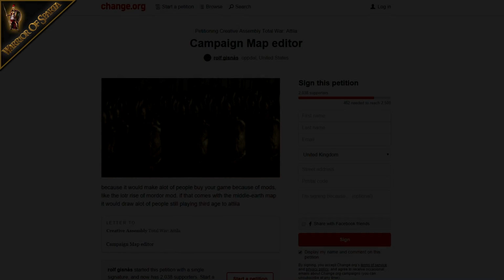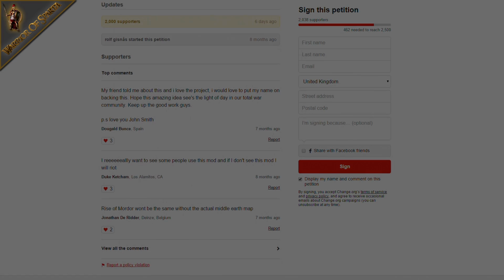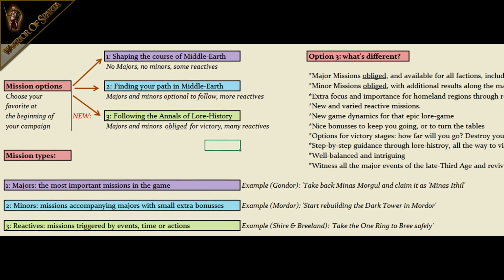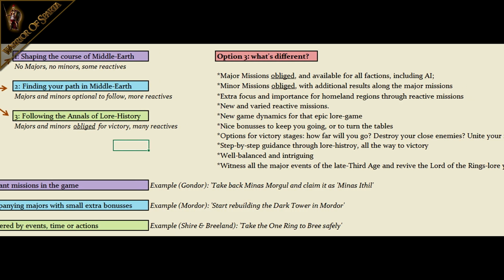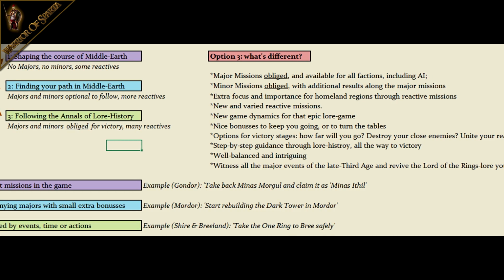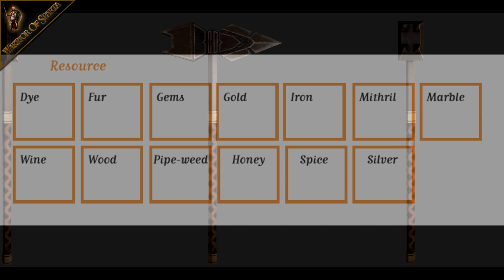Lord of the Rings - Rise of Mordor GAMEPLAY (Total War: Attila Mod)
Welcome to an exclusive Rise of Mordor Mod overview video, where we talk about proposed features for it and take a first look at some of the units in action on the battlefield. This is an upcoming Lord of the Rings conversion mod for Total War Attila, and it looks amazing!

Massive thanks to FlewDesigns for his amazing Artwork and Intro Video for my Channel, check him out: